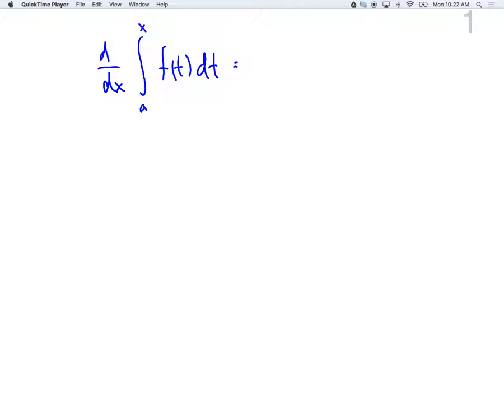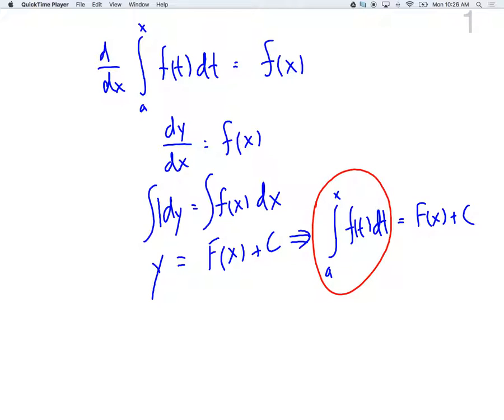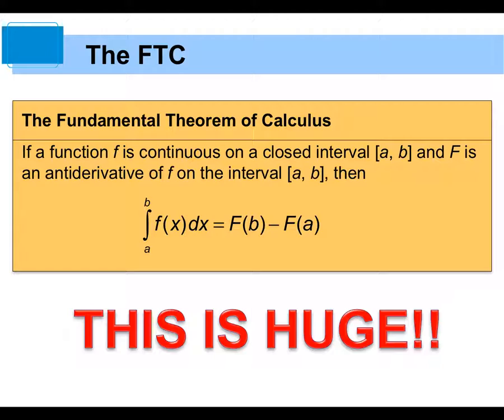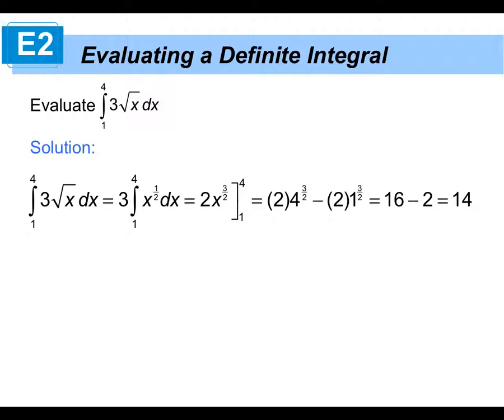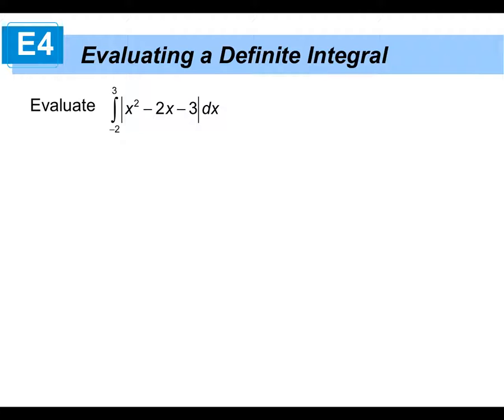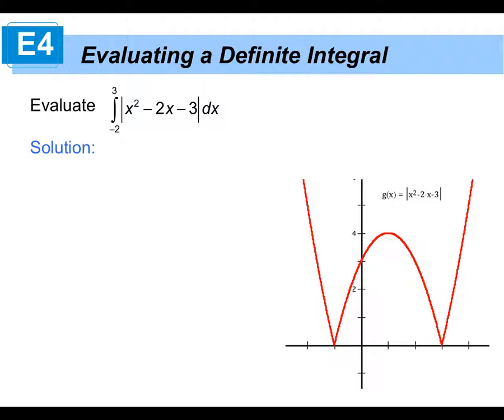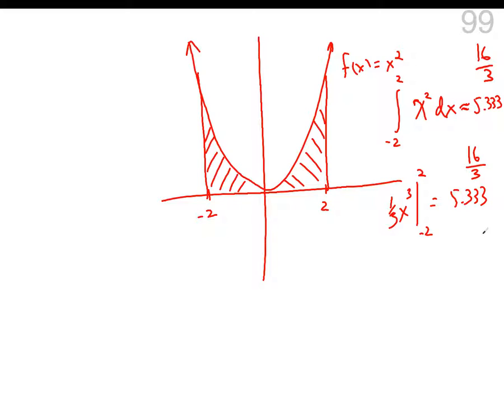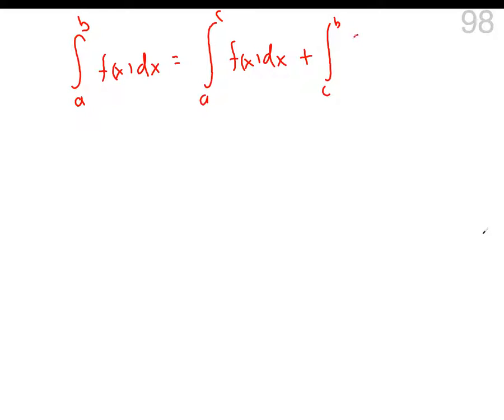4.4: Fundamental Theorem of Calculus, Part I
FTC with integral properties.